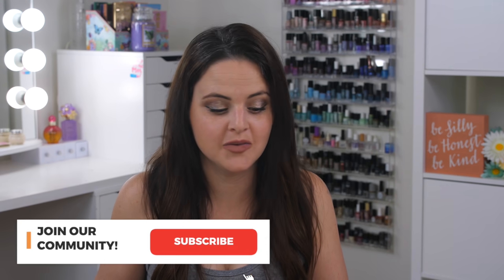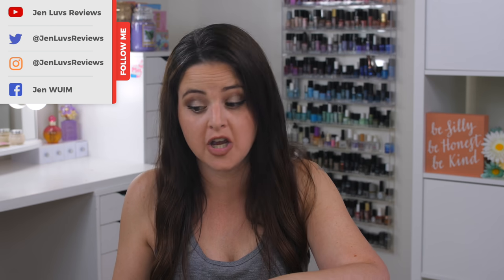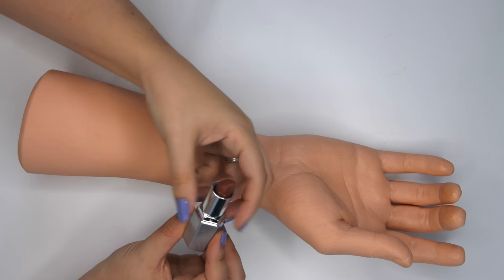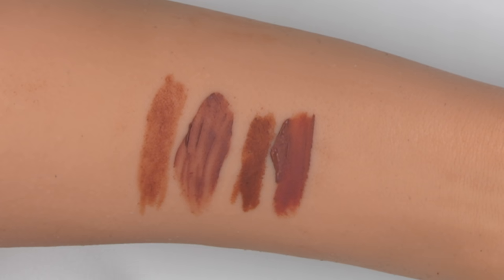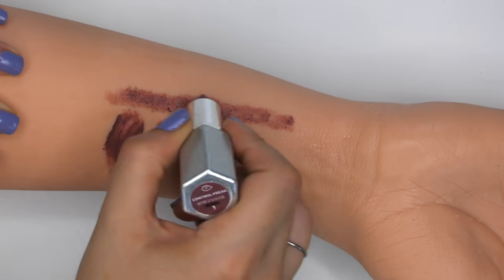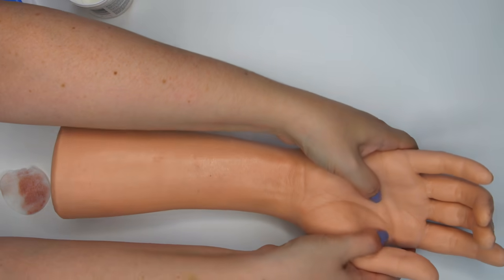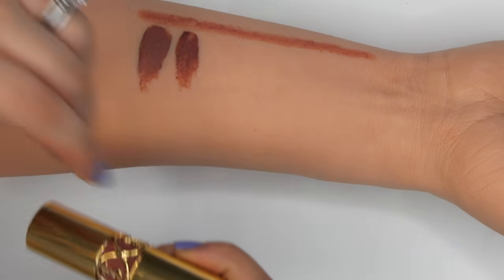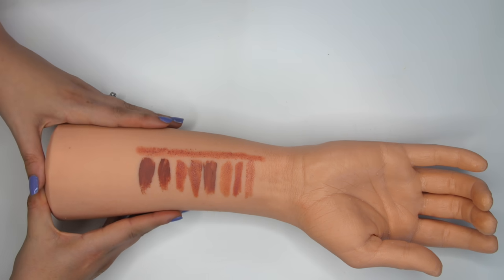Finding Jaclyn Cosmetics lipstick DUPES made my ARM FALL OFF!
Looking for dupes for the Jaclyn Hill Cosmetics lipsticks that won’t make your arm fall off? You’ve found the right video! Today I go through my collection and discover that I have quite a few lipsticks of similar shades. I’ll also recommend some formulas from other brands that have the same ingredient base. Bonus, I’ll give you more information on the rumor that Jaclyn Cosmetics and Morphe products are made in the same lab based on the addresses found on both products. Hold on to your tea (or coffee), I've got some great info for you!

*Purchase Links*
I did a massive declutter after I filmed this video. The links below are for formulas and/or shades that are still available.

Hot Toddy
OFRA - Americana

Fussy
Em Cosmetics - French Nude
Jouer - Terra
Lorac - Secret Agent

Control Freak
Colour Pop - Grunge $6
Dose of Colors - Mondaze

That Girl
Bare Minerals - Kissy Face [shade discontinued]
Nudestix - Tay Tay

Bare Minerals - Friendship
The Balm - Sincere
NARS - Dolce Vita
Bare Minerals - Panko

Sofia
Dose of Colors - Truffle
Lottie London - Fleek
YSL Rouge Volupte - 3? [shade discontinued?]
Too Faced Melted Chocolate - Chocolate Milkshake
The Balm - Charismatic
Julep - Almond Nude Cream [shade discontinued?]
Fiona Stiles - Zuma
Clinique - Graped Up
Thanks for subscribing to my channel I specialize in thorough makeup reviews that give you WAY more than the typical YouTube review including ingredient analysis, close up finger/brush swatches, and MORE! You'll also find What's Up in Makeup and the Makeup Minute giving you the most UP TO DATE information about what is happening in the beauty industry, new product releases and MORE!

CURRENT SETUP:
Nail Polish Rack
IKEA Alex Drawers (9)
IKEA Alex Drawers (5)
Best Lights
Good Lights
Vlog Cam(Great Starter for YT)